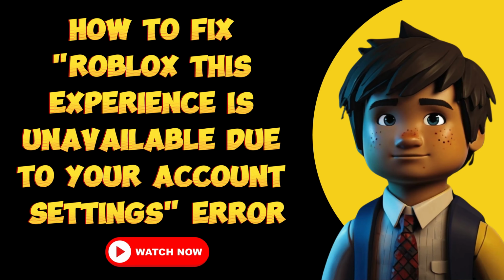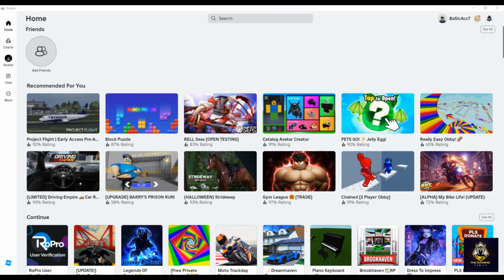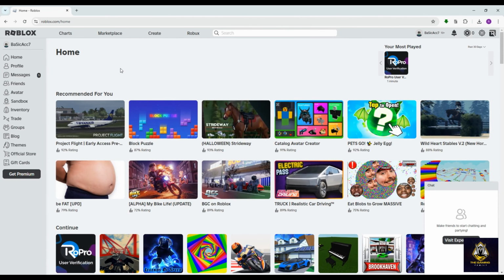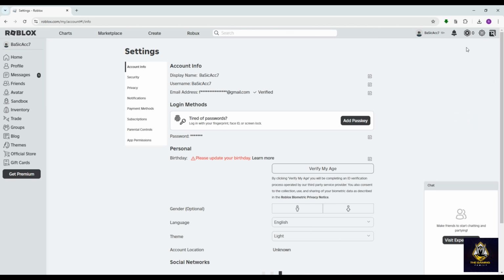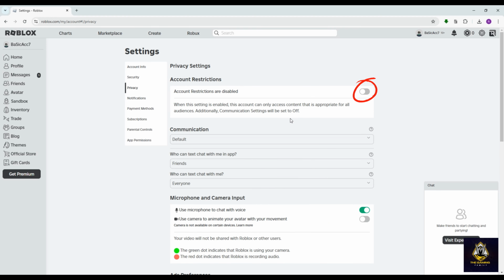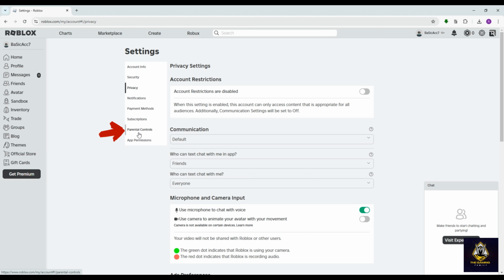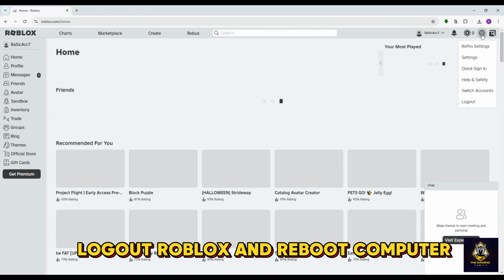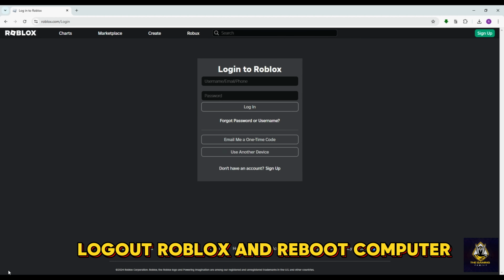ROBLOX Users Beware! Account Settings Secrets You Need to Know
Fix Roblox This Experience is Unavailable Due to your account settings ERROR?

Are you tired of encountering errors on ROBLOX due to account settings restrictions? Do you want to know the secrets to fixing "this experience is unavailable due to your account settings" errors and get back to playing your favorite games? In this video, we'll reveal the account settings secrets you need to know to avoid restrictions and errors, including "the game is unavailable due to account restrictions settings" and "the experience is unavailable due to account restrictions settings". Learn how to fix ROBLOX account settings errors and get back to playing smoothly. Whether you're a new player or a seasoned pro, this video will show you the tips and tricks to optimize your account settings and avoid common errors. Watch until the end to become a ROBLOX master and never encounter "this experience is unavaialbe due to your account settings" errors again!